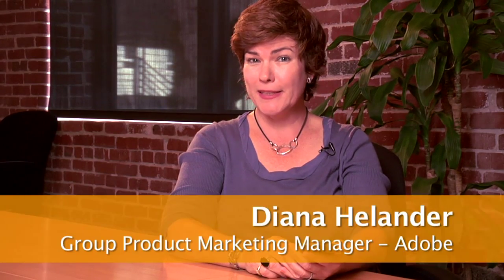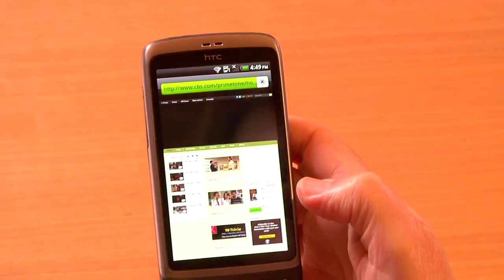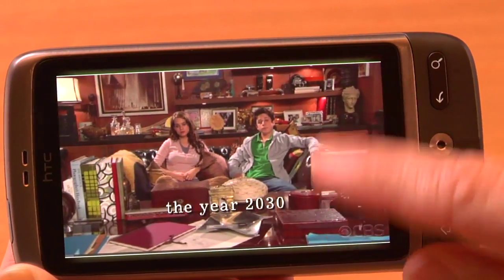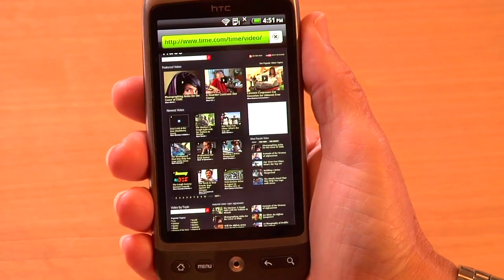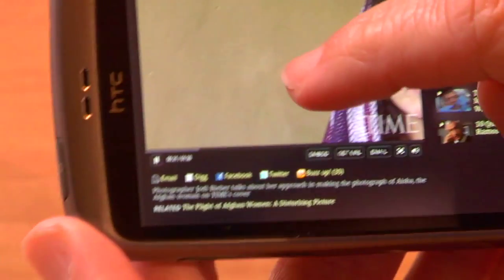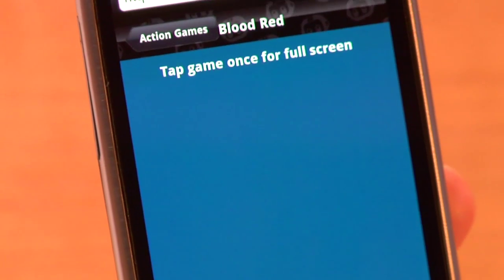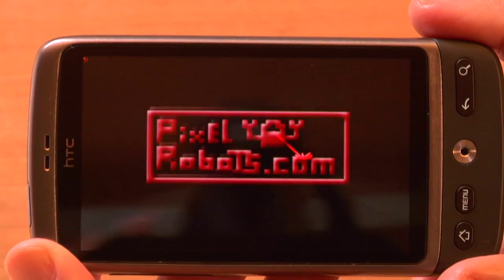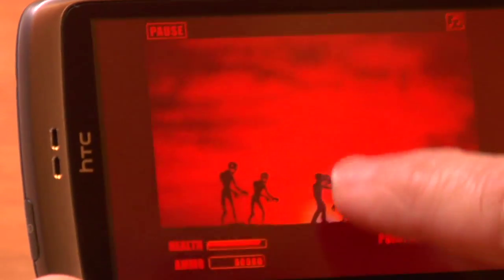Adobe Flash Player 10.1 on HTC Desire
Diana Helander of Adobe previews the full web on the HTC Desire which began receiving the Android 2.2 update with Flash Player 10.1 in early August.  This smartphone enables users to view full screen, interactive videos and gaming content.